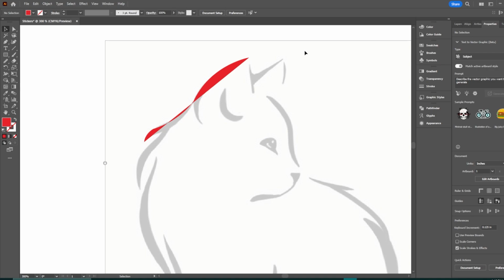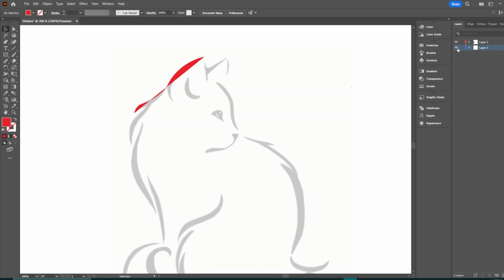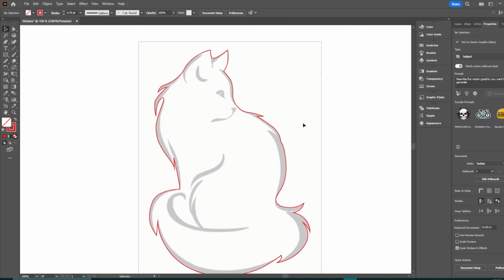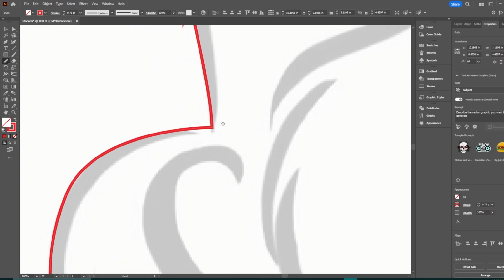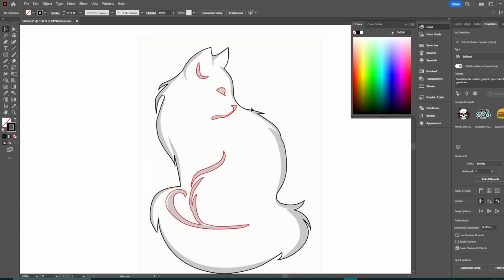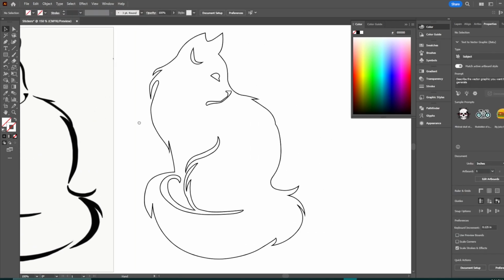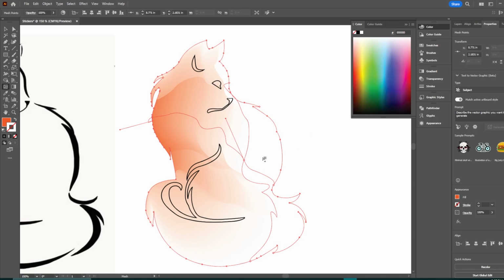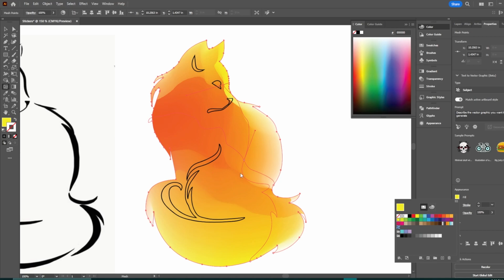Full Gradient Mesh Tutorial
This is my second video about using the Gradient tool, this time I will be showing you from start to finish, how I make designs with it. Enjoy!